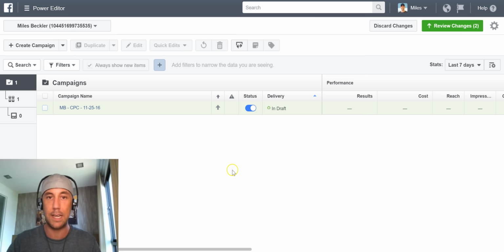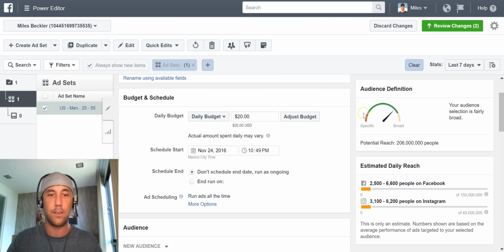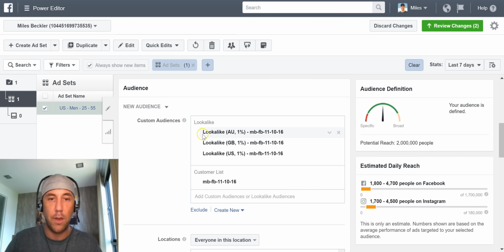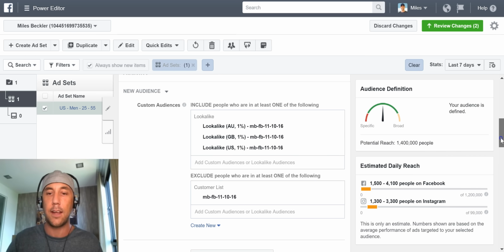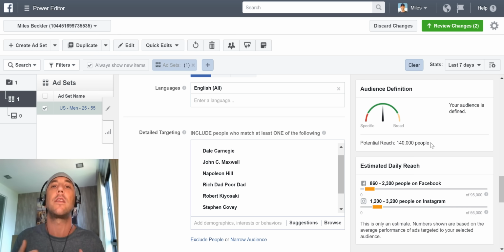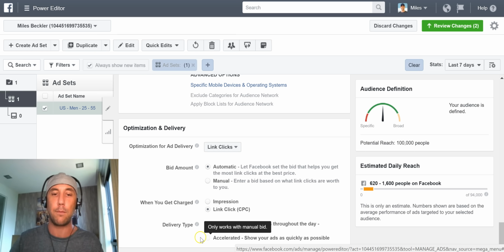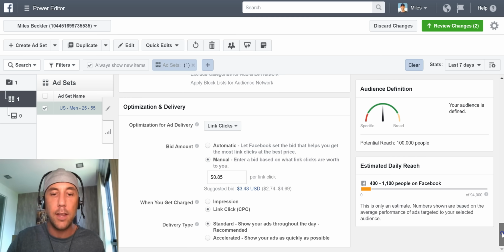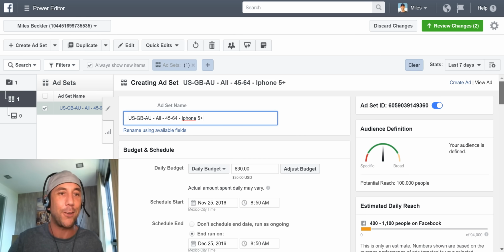How To Use The Facebook Power Editor 2017 - A Tutorial For Facebook Ads Set Creation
Don't let this Pro-Level FB Ads Tool Scare You! Here's The Easy Way To Use The Facebook Power Editor.

This Facebook Power Editor tutorial shows you exactly how to setup an ad set in your Facebook advertising account.

Watch a full tutorial on how to setup an ad in Facebook in one video

Recorded in 2016 you will see inside of the proverbial engine room for Facebook ads.

Now this is the second step inside of the power editor when creating your Facebook ads... So it is not a complete Facebook ads tutorial.

For part one where I cover how to setup your ad campaign in the power editor, watch this video

Learning how to market on Facebook is one of the most powerful skills you can learn and has the opportunity to take your online business to the next level... Especially when your marketing funnels are setup correctly.

If you don't have great funnels in place, be sure to check out the marketing funnels playlist

The power editor in 2016 is one of the most powerful paid advertising tools you have available to you, so take your time in going through this video tutorial and setting up your facebook ad campaigns.

This tutorial ran about 30 minutes, and that is mainly because this is a very comprehensive advertising tool and inside the editor, this ad set level is where all the power lies.

There is no 'quick way' to get through all of the possible configurations and settings in this portion of the FB Power Editor, so be sure you go through it all.

Also, if you have not got your list of 30 interests that you need to enter in this step from Facebook's Audience Insights Tool... Watch this video to get those

Subscribe to get the next videos when they come out... Next on tap will be how to setup the ads in the power editor and then how to setup split tests in the power editor... So we are going deeper and deeper into FB advertising here... So be sure to subscribe!